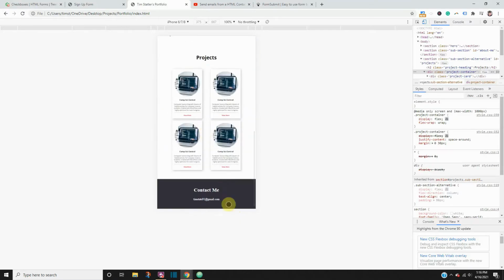100 Days of Code: Day 31 (Learning FEWD in 100 Days)